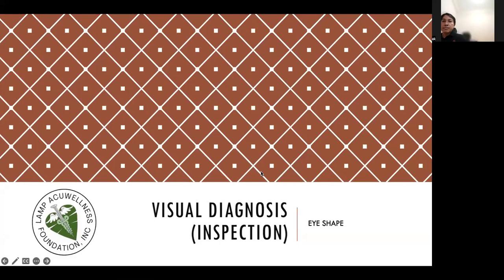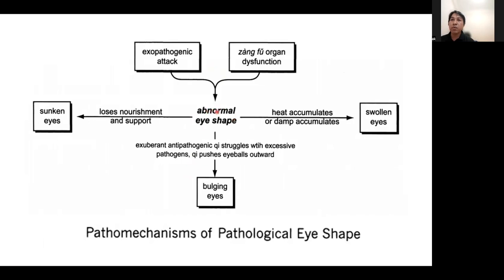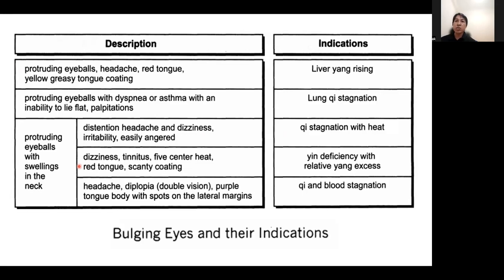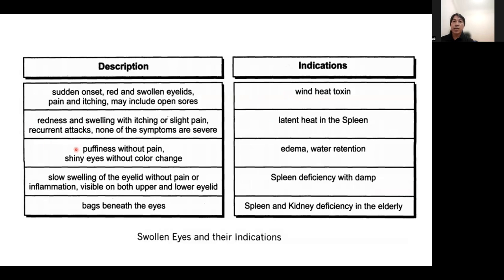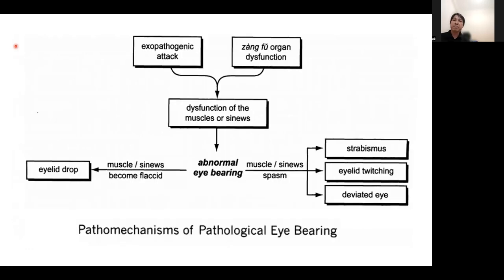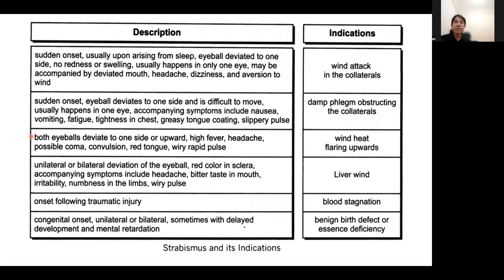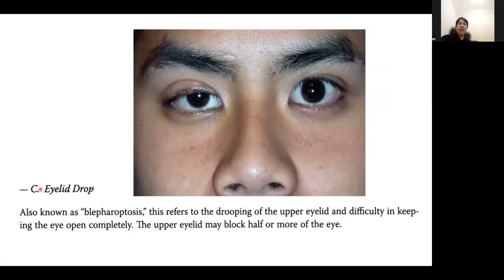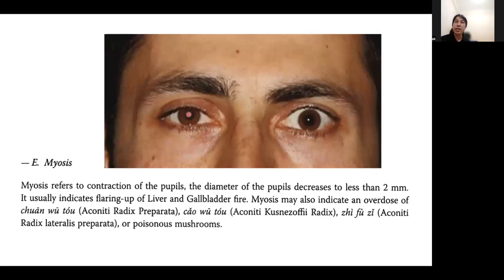INSPECTING THE SHAPE OF THE EYE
The diagnosis of eye shape is based on inspecting the shape lesions of the orbits, upper and lower eyelids, eyeballs, blood collaterals, pupils, and so on. Pathological changes in viscera can be reflected in the shape of the eyes. Liver disease can lead to various eye changes, such as conjunctival congestion with swelling and pain, and fundus vascular changes. If the spleen-qi is deficient, the eyelid cannot be filled and nourished or freely opened and closed. If eyelid edema is observed, and water stops at the skin, it is mostly attributable to dysfunctions of the lung, spleen, or kidney. Therefore, through changes in eye shape, physicians can identify pathological changes in viscera, which can provide a basis for identifying the location and characteristics of a disease. In addition, a physician's grasp of morphological changes in the eyes is conducive to improving the effects of clinical treatment. Herpes zoster in the eyes mostly corresponded to liver-gallbladder hyperthermia or liver-gallbladder damp-heat inflammation. A treatment scheme that involves clearing away liver and gallbladder heat can improve the treatment of herpes zoster. Gu et al reported that the abnormal shape of the wind wheel increased with the stagnation of liver-qi pattern. Thus, observing morphological changes can help improve the treatment of patients with the stagnation of liver-qi pattern.